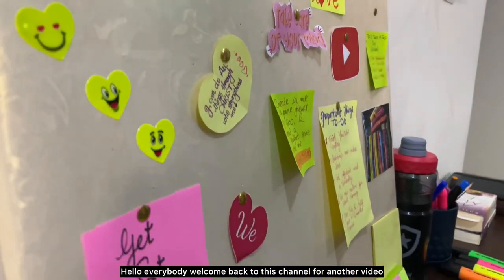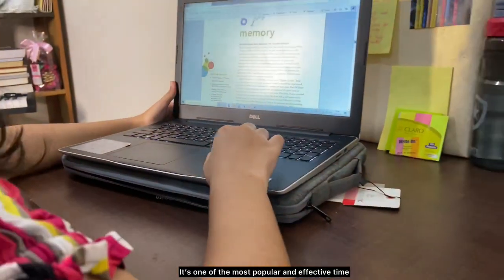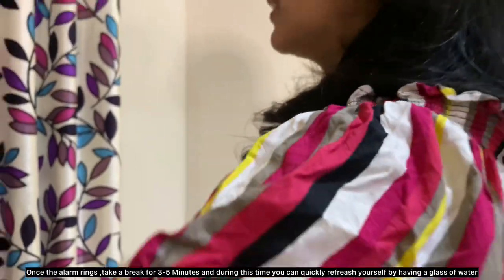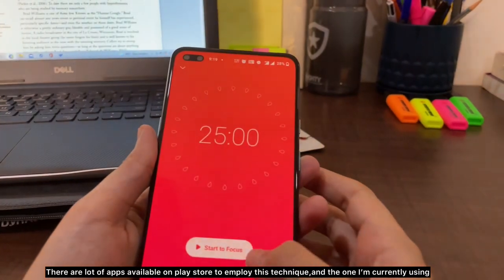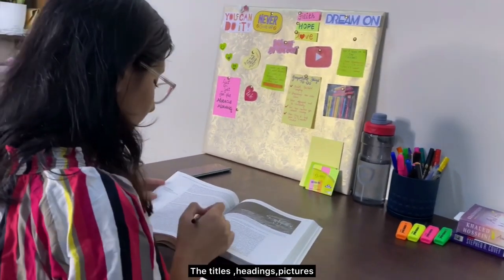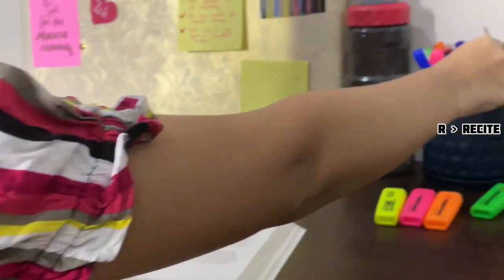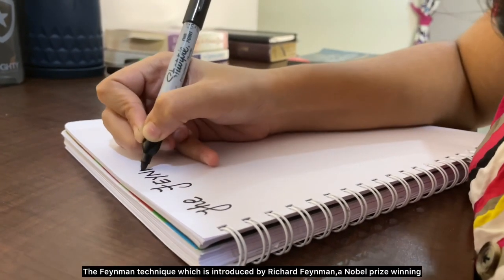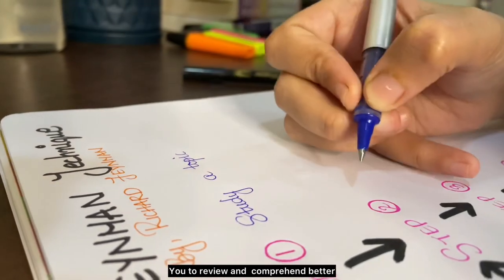STUDY TECHNIQUES | Smart & Effective Study Hacks | Elizabeth Chirayil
Hello dear,

Here’s a video on Smart and Effective Study Techniques which will definitely be helpful to you!

Watch it & let me know your opinions and suggestions.

Shot & Edited by: Praison Bless